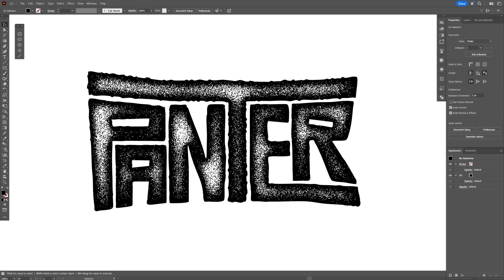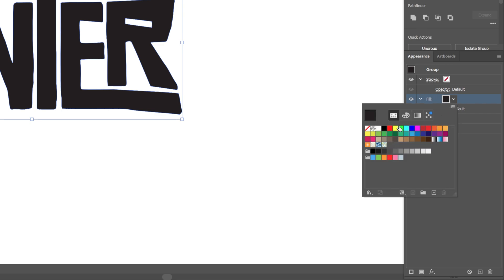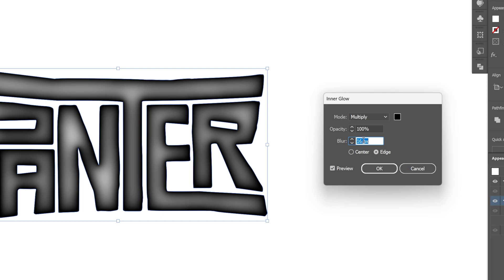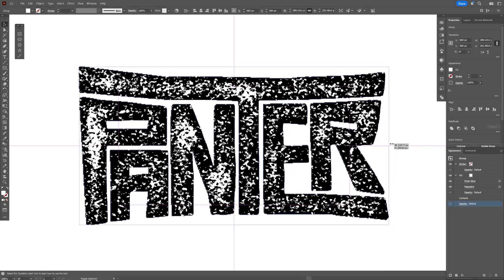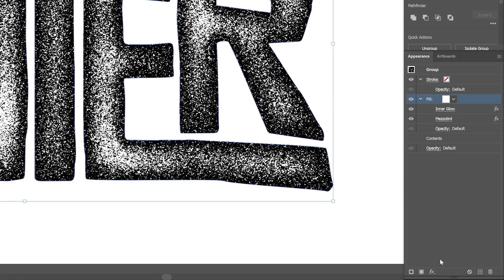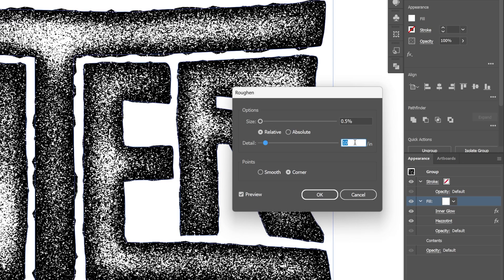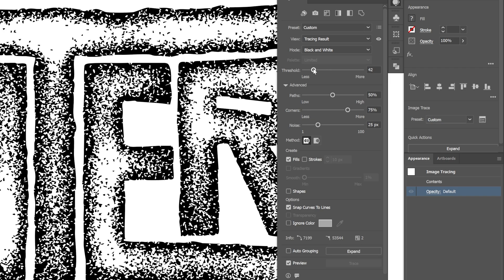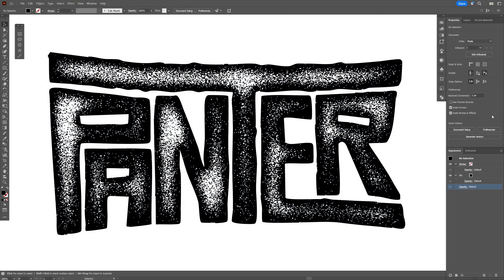Easy Grainy Text Tricks You Need to Try In Illustrator!